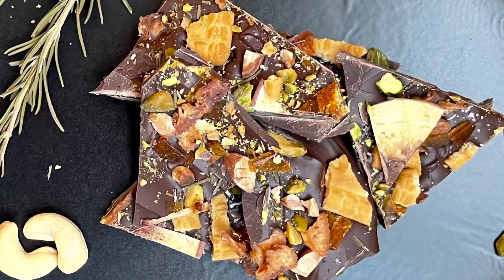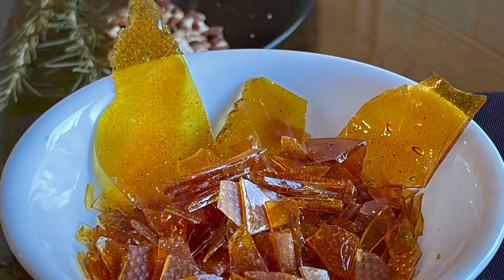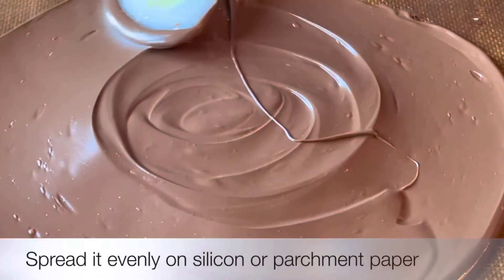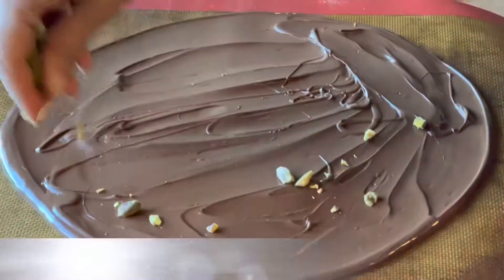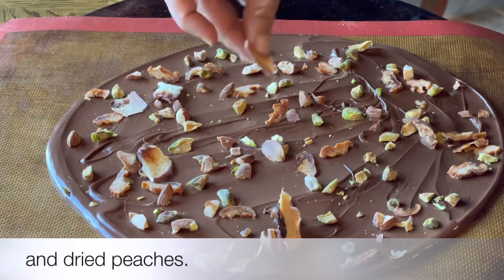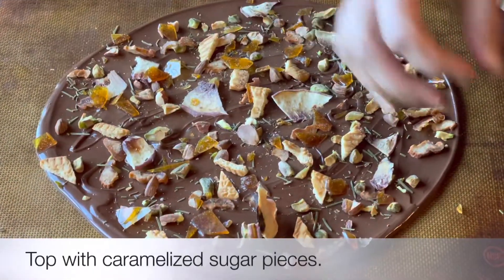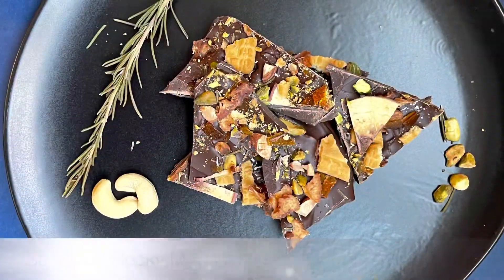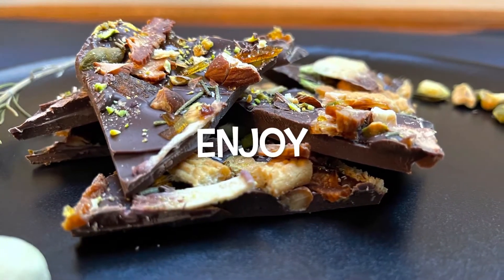Rocky Mountain chocolate holiday gift inspired by Pick up Limes and Avant Garde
Inspired by an edible holiday gift idea from Pick Up Limes and Avant Garde, I made my own version of a quick and fun Rocky Mountain chocolate treat.
Try it out. It’ll be a fun cooking activity with the kids.

Ingredients
- 2 cups of your favorite chocolate. I used Ghirardelli chocolate chips.
- 1/3 cup sugar to melt and create caramel shards
- Roasted and chopped nuts. I used pistachio and almonds.
- Dried fruit. I used apricots and peaches that we dehydrated in summer.
- Roasted herbs. I used rosemary from a bush in the backyard.

Instructions
- Spread the melted chocolate on parchment paper or silicone sheet.
- Layer your toppings.
- Refrigerate for a few minutes. I went for a 2 hour hike.
- Cut into triangles for beautiful presentation.

Enjoy and share the love.